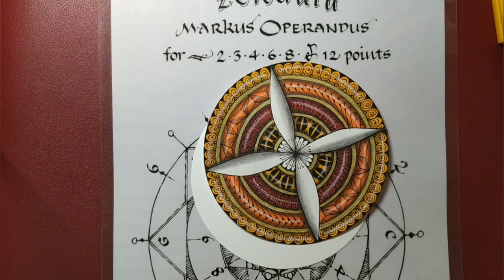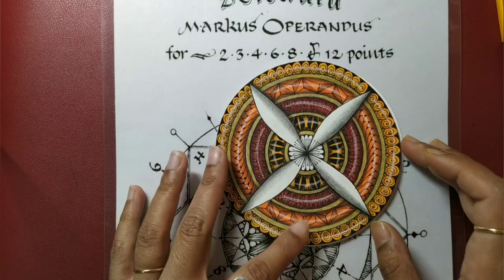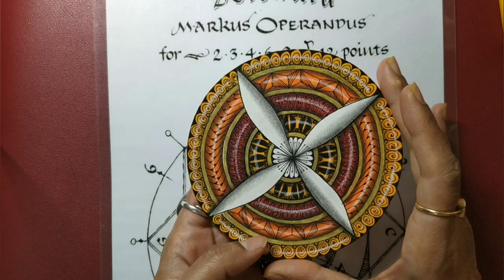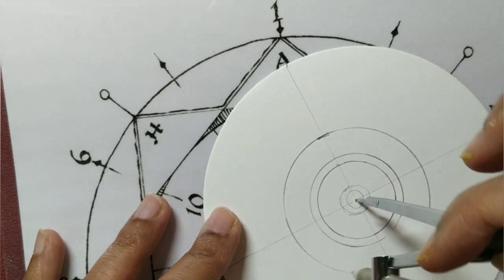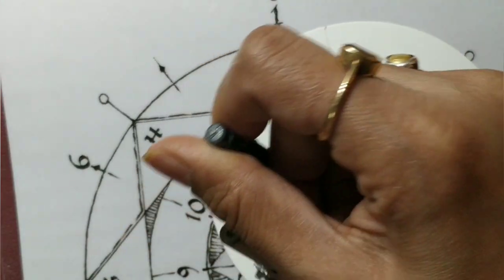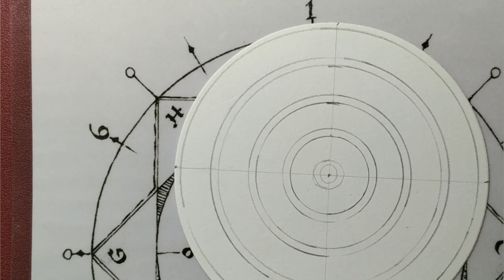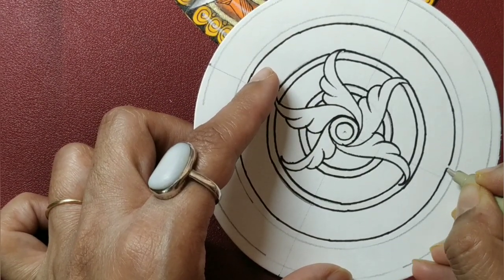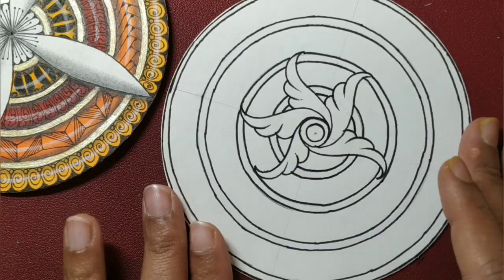Zenbuttons Special Series (1)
How to draw beautiful Zentangle Buttons by arranging tangles in concentric circles - Zentangle tutorial by CZT Sanyukta Saxena@SanyuktasZentangle